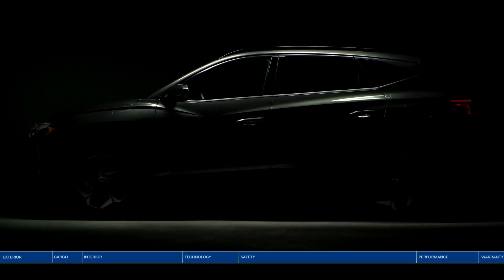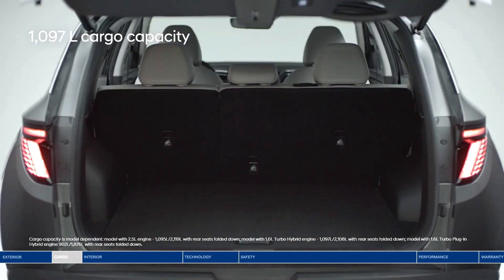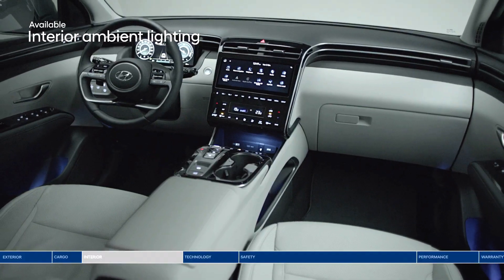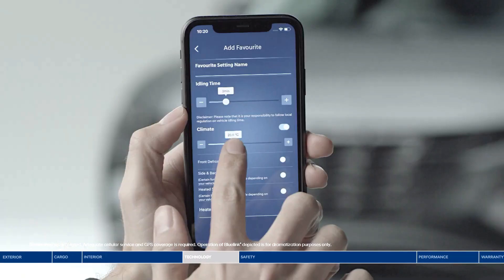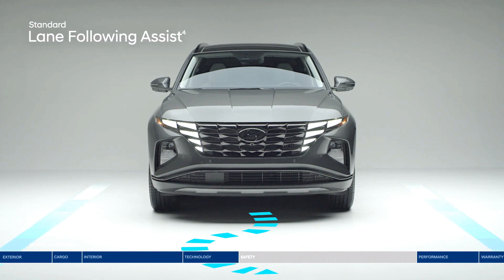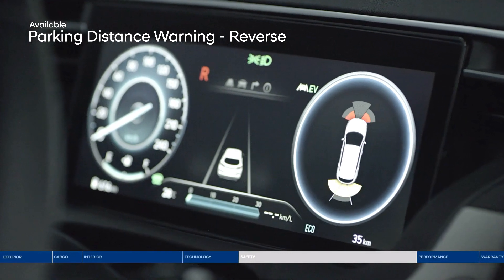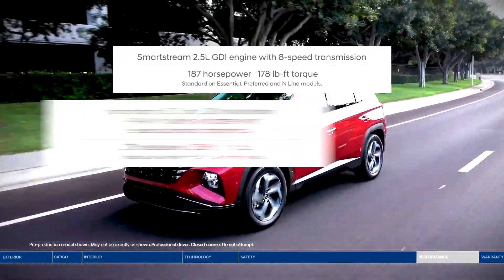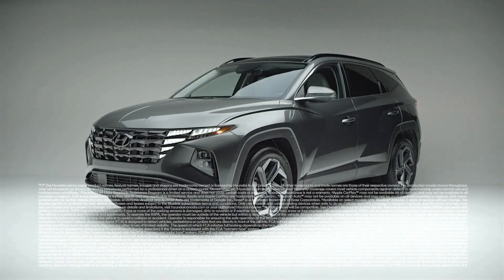2021 Hyundai Tucson - Best Family SUV!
Hey Guys, Hey Guys, This is 2021 New Hyundai Tucson. New TUCSON signals the start of a new way of driving. Rejecting the ordinary, the all-new TUCSON pushes the boundaries of the segment to reinvent everything. Outside, Tucson is designed to impress while inside, you’ll discover a level of roominess,
comfort and versatility that exceeds all expectations.

The 4th generation Tucson poised to set new record. Based on innovative design and delivering value above and beyond its class, The all-new TUCSON sets the standard for SUVs and is poised to set new sales records.

The 2021 Hyundai Tucson ranks in the middle of the compact SUV class. The Tucson has user-friendly features, a comfortable interior, composed handling, and an above-average predicted reliability rating, but lackluster engine performance and middling fuel economy hold it back.